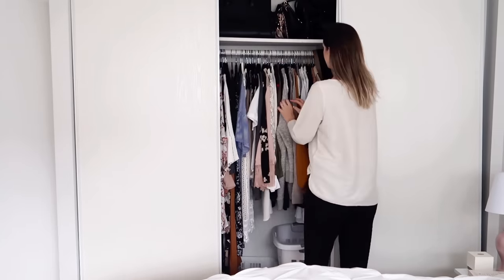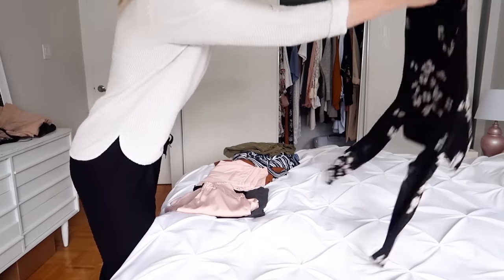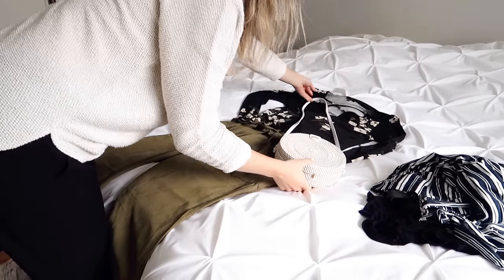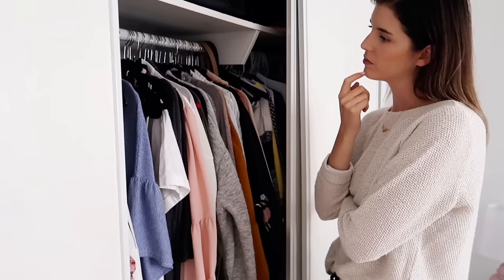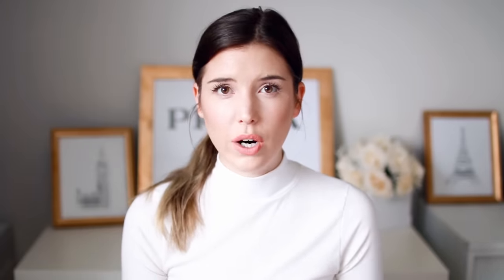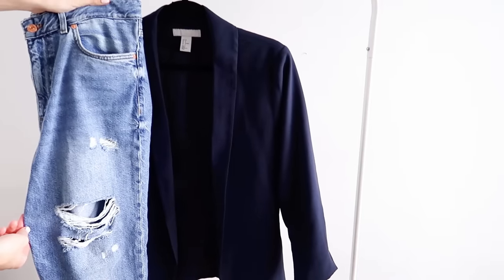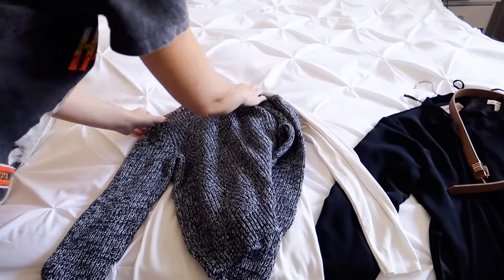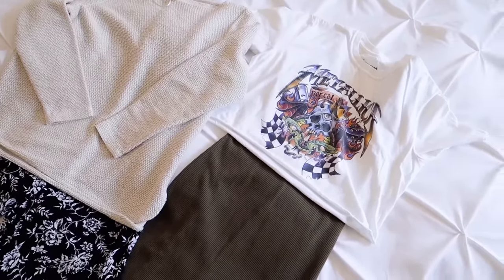Shop Your Closet: How to Create Different Outfits From the Clothes You Have | by Erin Elizabeth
Hey guys, today’s video I’m going to be sharing with you how you can shop your closet and make new outfits from the clothes you already have. I’ll be sharing a little exercise you can do with your own closet and the clothes that you already have to try and get creative again and come up with new ways to wear things. I will also be sharing a few fashion tips and styling advice for making new outfits and trying to think outside the box a little bit with your wardrobe. I hope you enjoy this video and it gives you some insight on how you can make the most of your capsule closet.